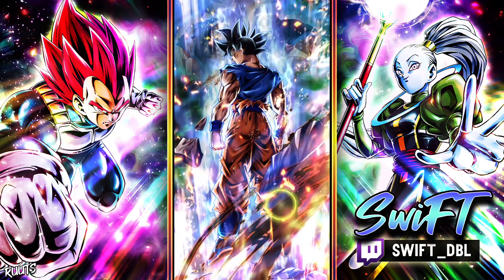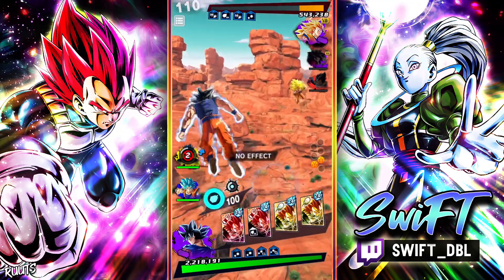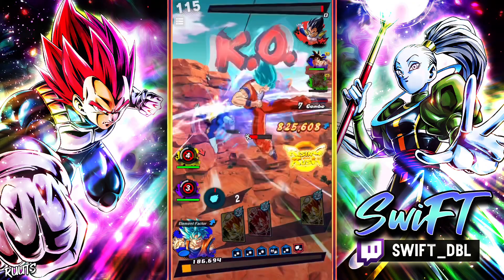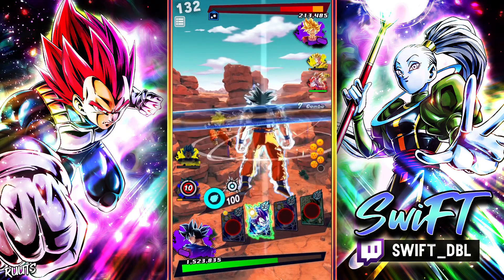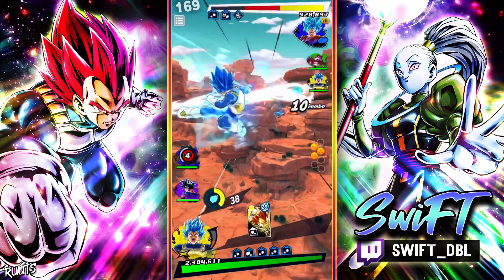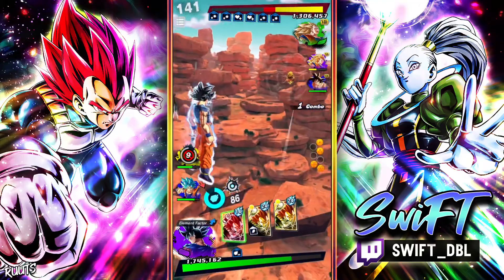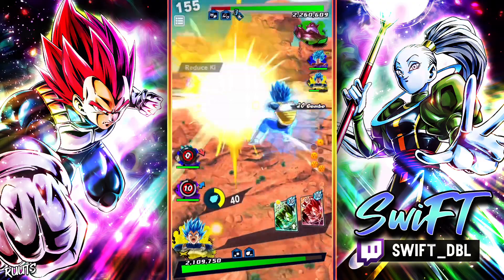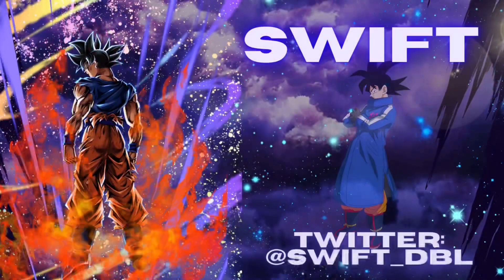UI GOKU VIABLE? UI Goku on God Ki PVP Grind | DB Legends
LF UI Goku still viable? Today we'll find out, gonna be doing some early season PVP grinding with this UI goku God Ki team. Each unit is zenkai buffed, and honestly i think this team is somewhat viable. Hope you enjoy